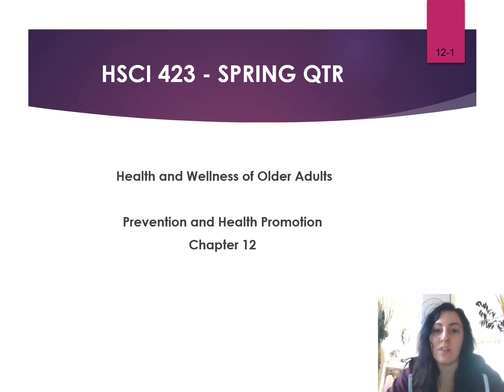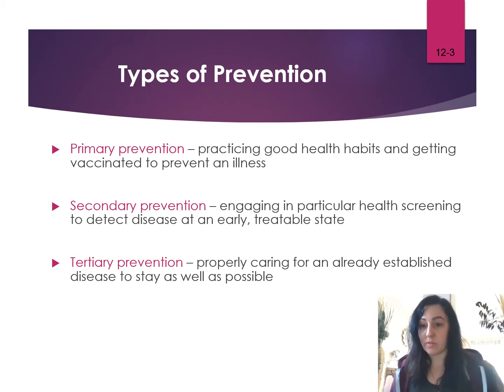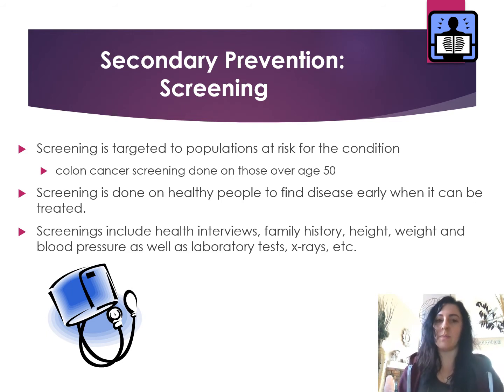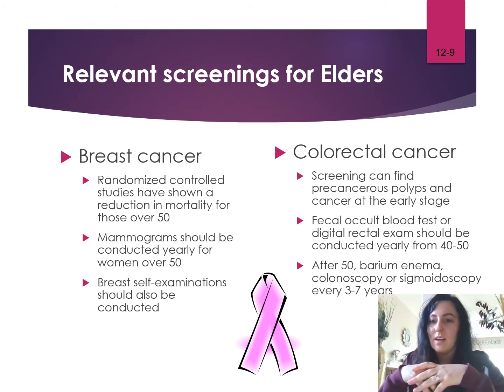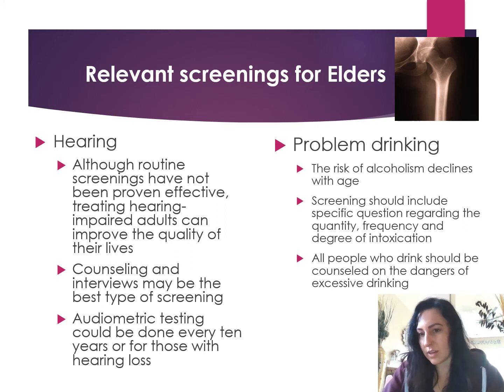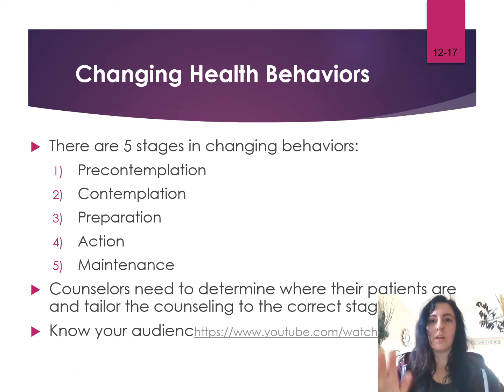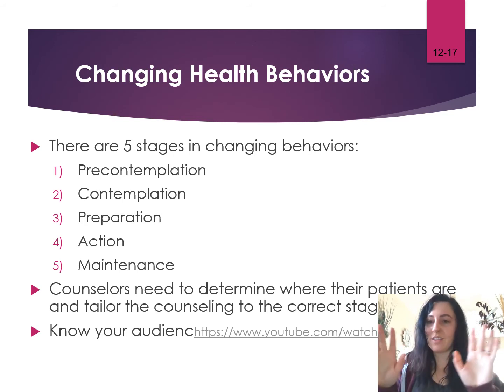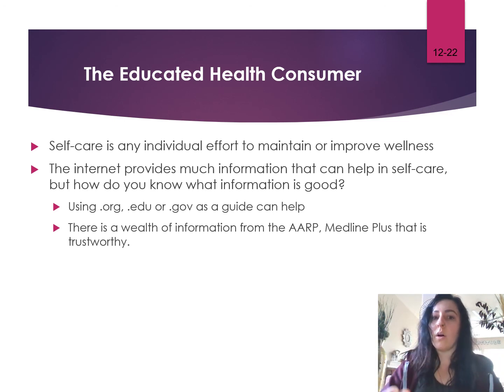Chapter 12 Preventative Health